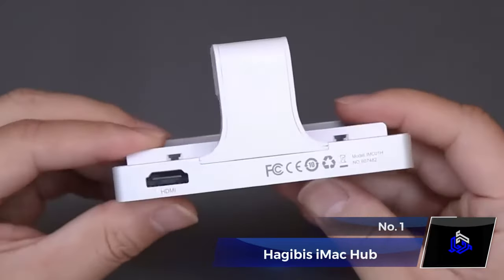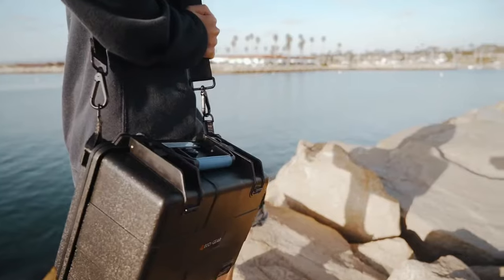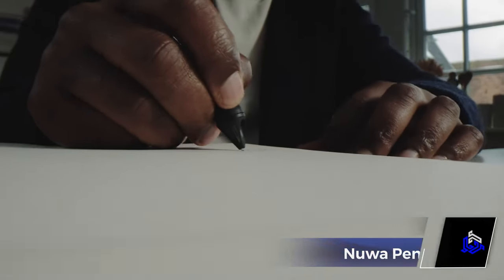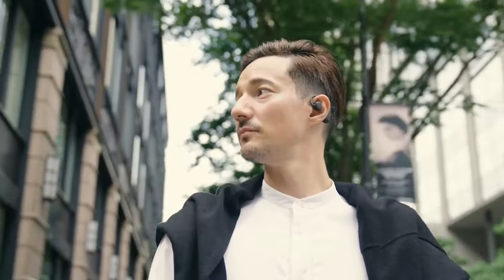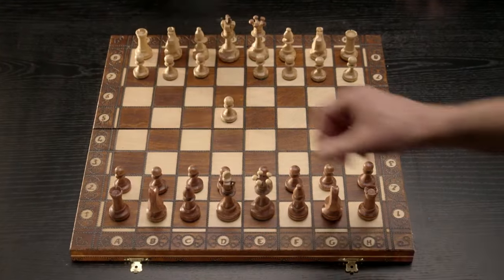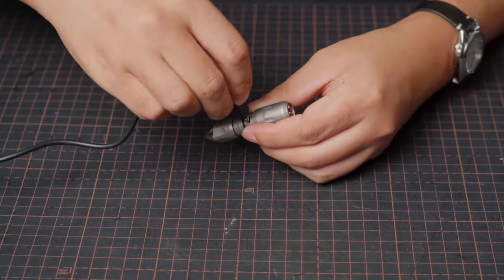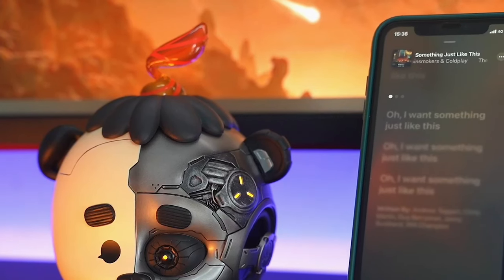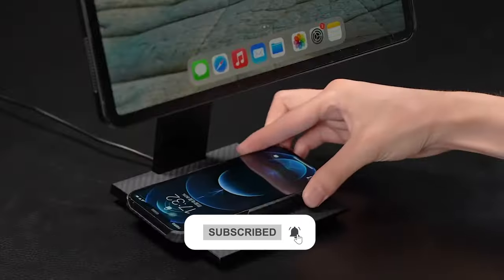20 Coolest Gadgets You Can Buy Online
Are you looking to upgrade your daily life with some cool gadgets? Well, this video is just for you.

1. Hagibis iMac Hub
3. Pitaka iPad Magnetic Stand
4. EcoJourney Rugged Portable Speaker Case
5. Ember Smart Mug 2
6. Sightful Spacetop:
8. Remo + DoorCam 2
9. nwm MBE001 Earphones
10. Formovie Projector
11. Insta360 Flow
12. GoChess:
13. Dockcase Pocket M.2 NVMe Smart SSD Enclosure
14. Hunt Mini:
15. Backyard Banger:
16. ChopChucks 2.0:
17. GravaStar Mozart Speaker
18. Astro Slide5G Transformer:
19. PopWallet
20. Matador FreeFly Backpack: